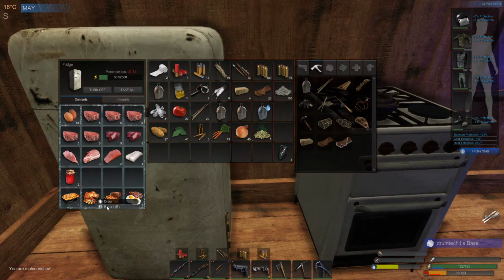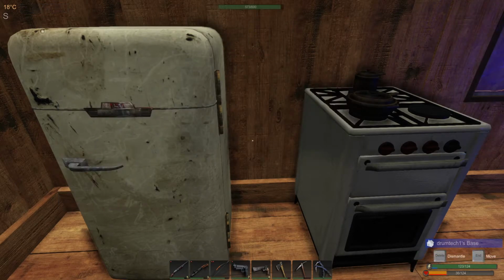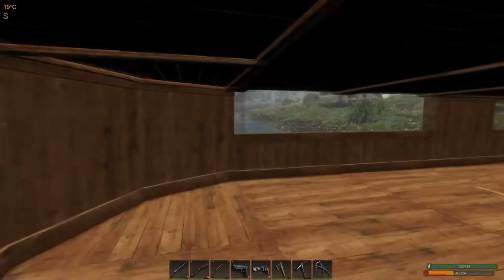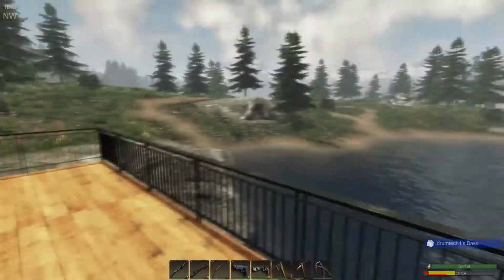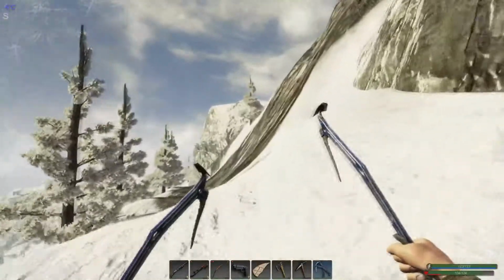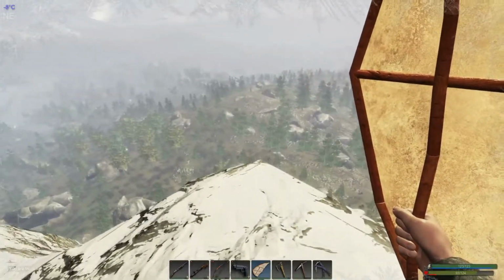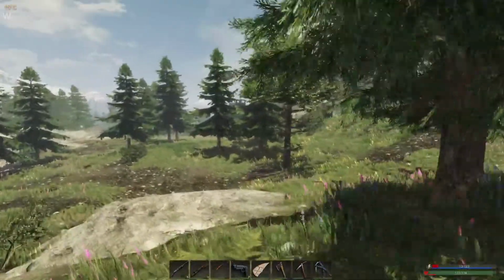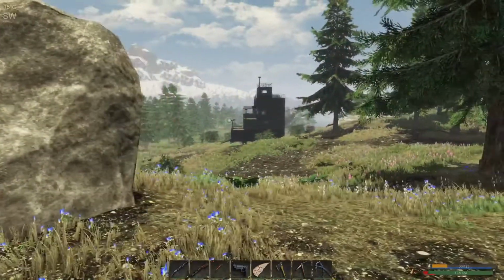Subsistence update / part11 / hang glider and eagle nest plus hunter base update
A quick look at the recent subsistence update.